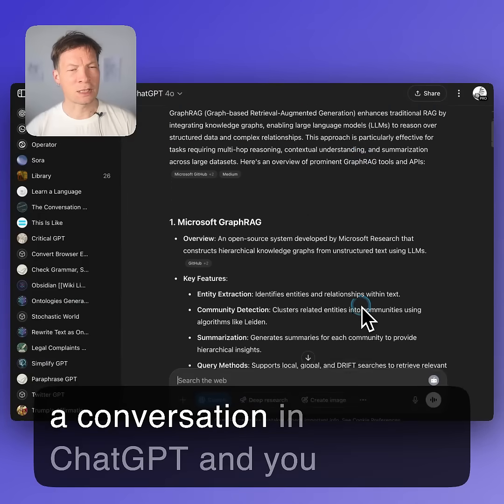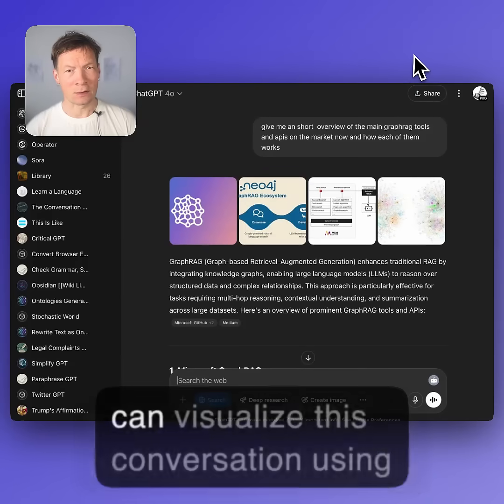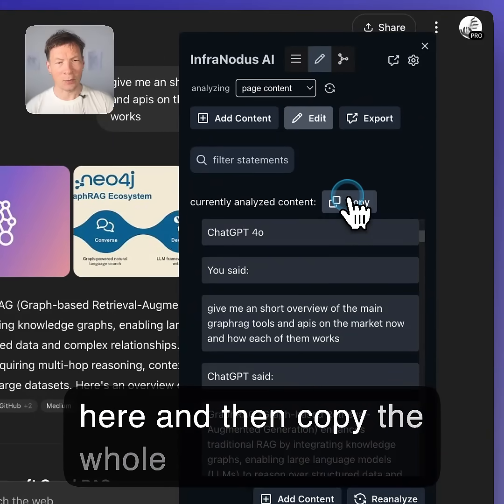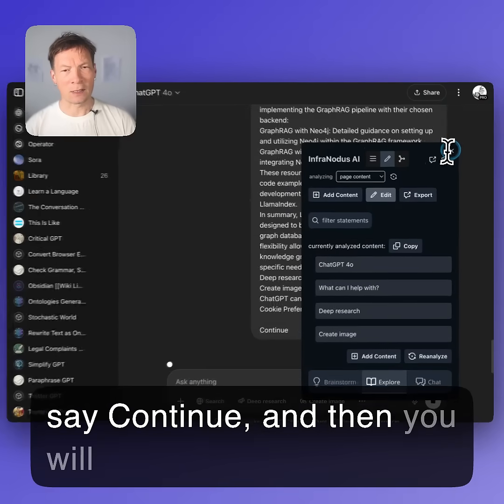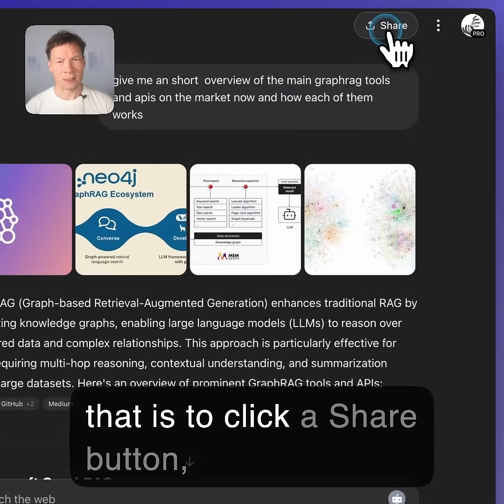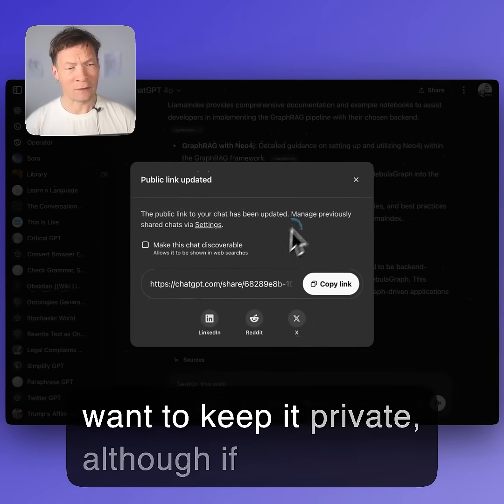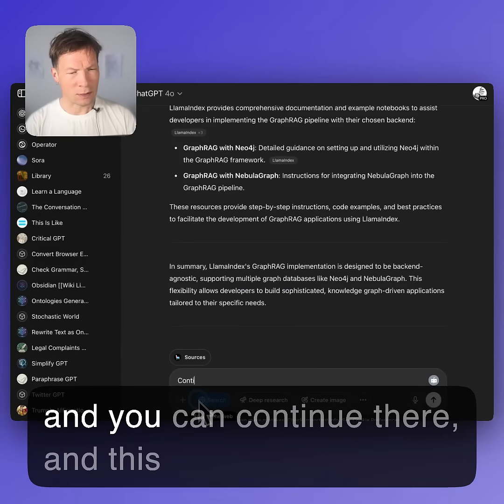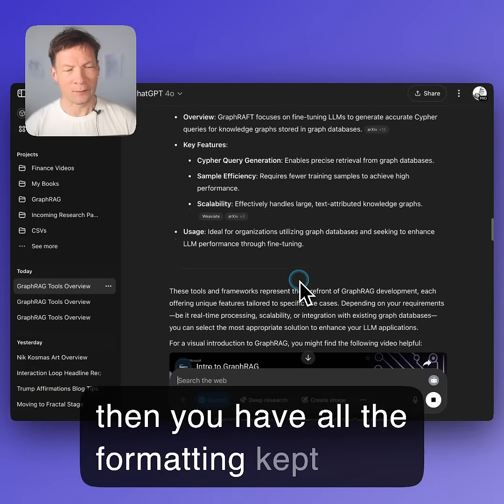Copy Your ChatGPT Chats Without Losing Anything!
Learn how to use the @infranodus extension or ChatGPT's own Share feature to save the conversation at a certain point and continue it later keeping the original one intact.